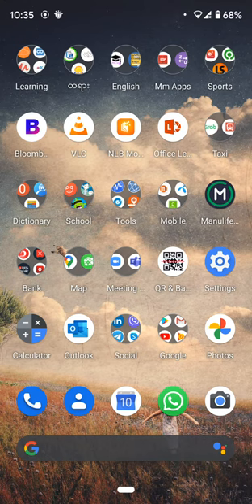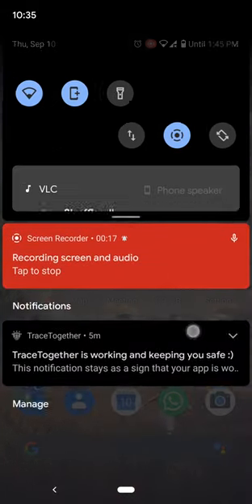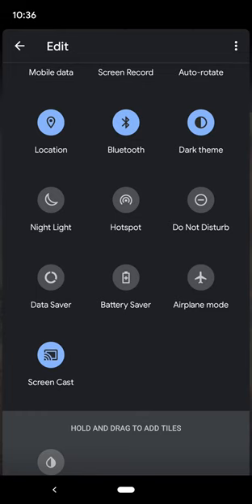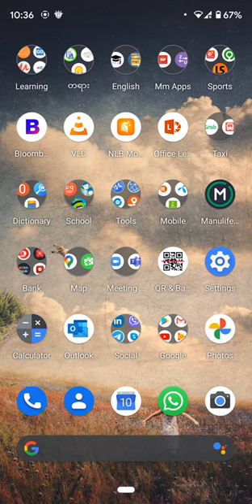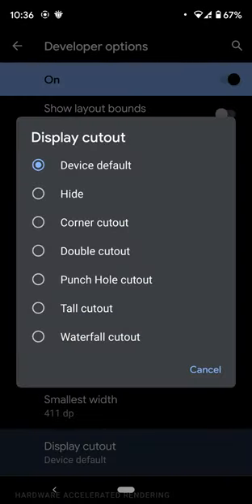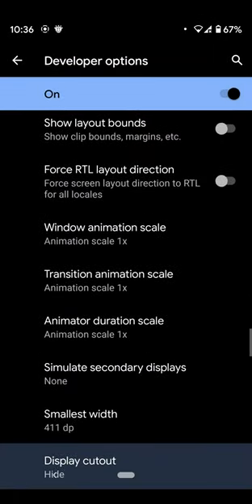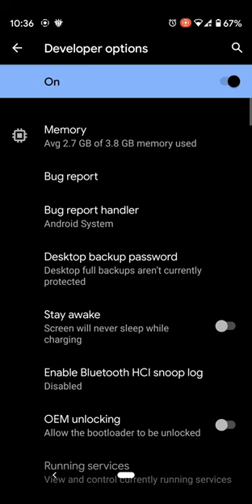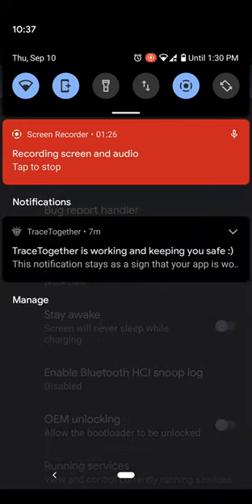Pixel 3 Built-in screen recording on Android 11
Testing Pixel 3 built-in recording app after installing Android 11.
Notch ကို ရိုက်ရင်းနဲ့ဖြုတ်လိုက်လဲ အဆင်ပြေသေးတယ်။ နောက်ထပ်ရိုက်ပီးမ တင်ပေးဦးမယ်။